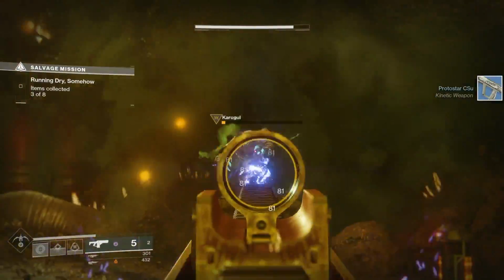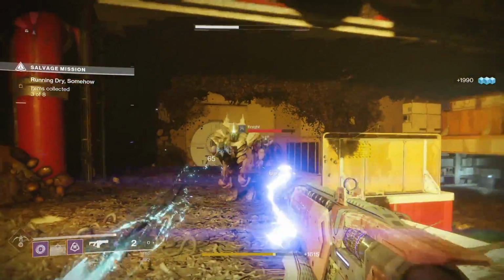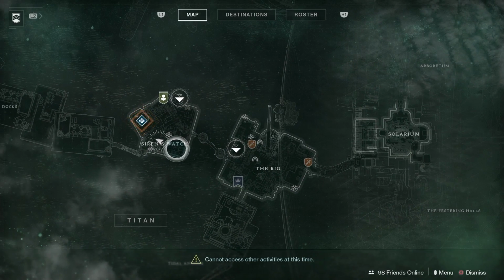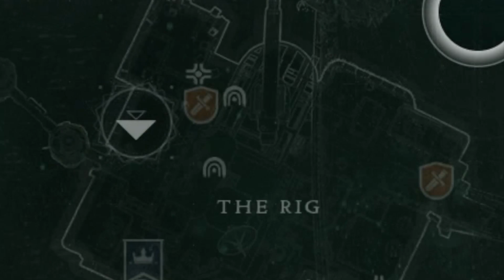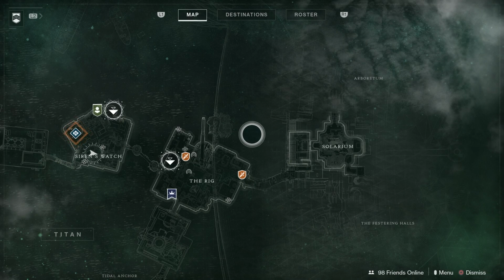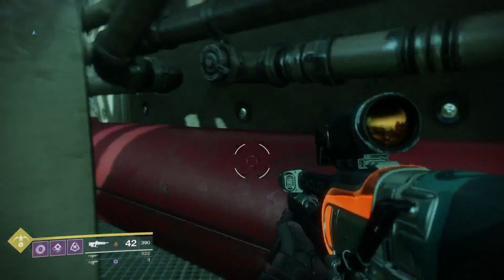How To Find "Lost Sectors" In Destiny 2 (EDZ, TITAN, IO, & Nessus)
Lost sectors are easy to find in destiny 2, using this guide you can locate all of the lost sectors in the game within a few hours.